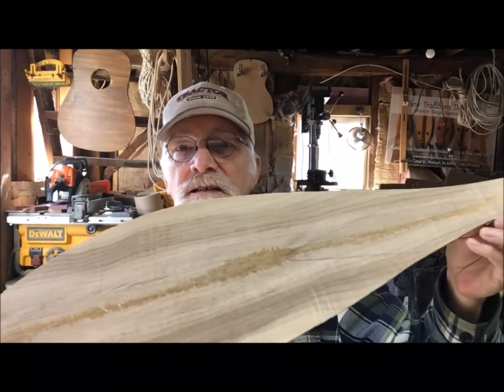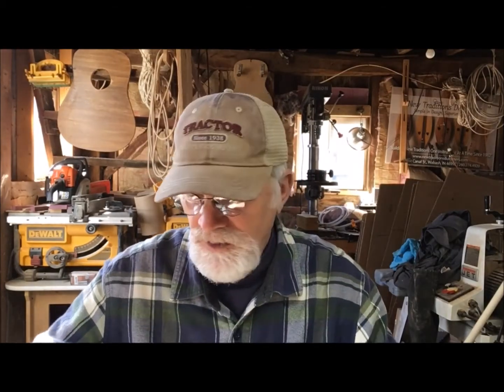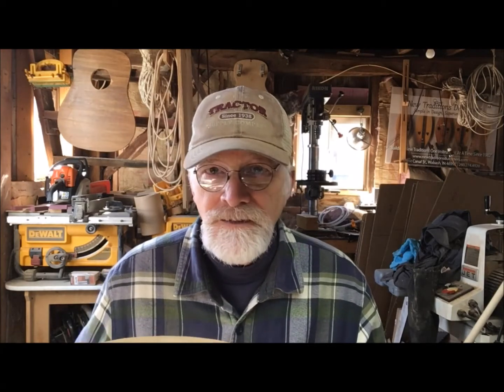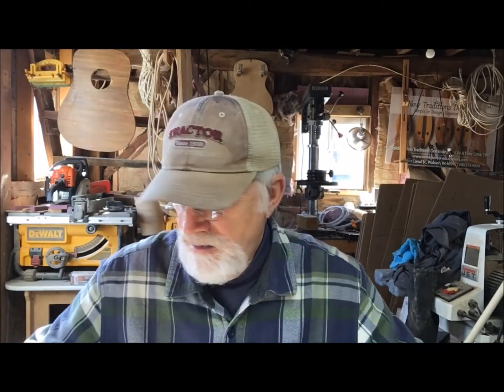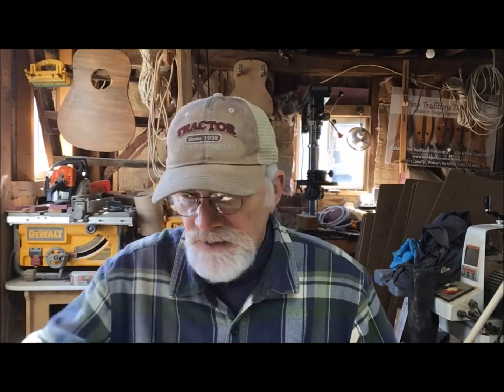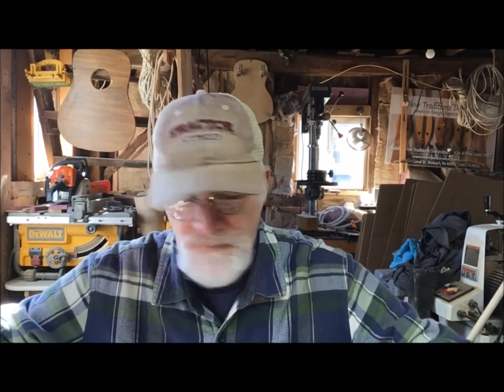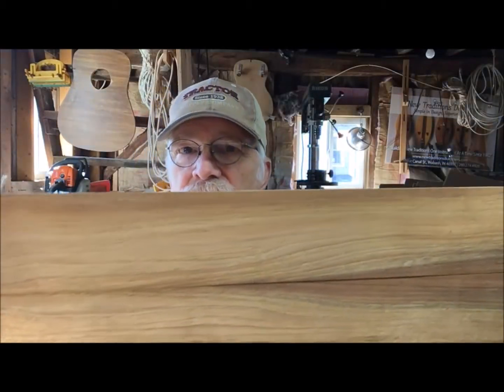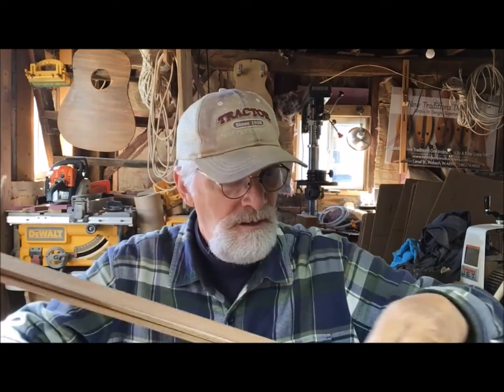Whats Going On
a video update of what's going on at New Traditions Dulcimers & Wood Crafts and on the New Traditions Homestead. Get a glimpse of our Nigerian Dwarf Goats, our Welsummer  and Buff Orpington chickens and a bit of the homestead here in Somerset, Indiana.